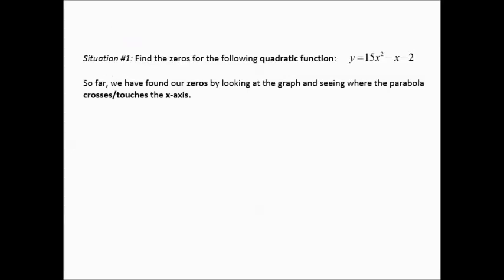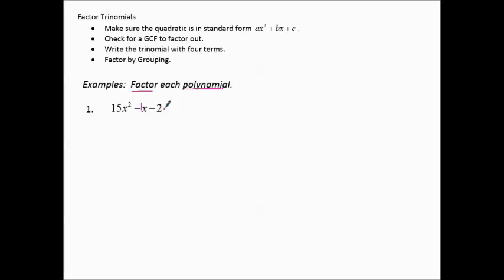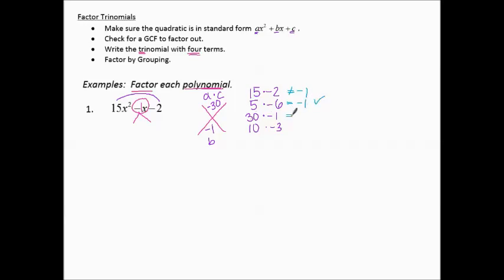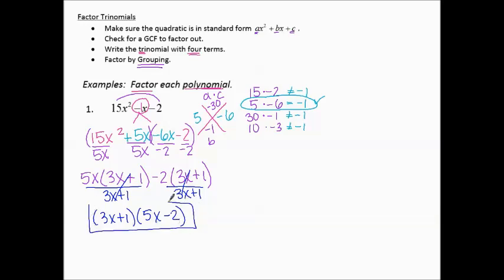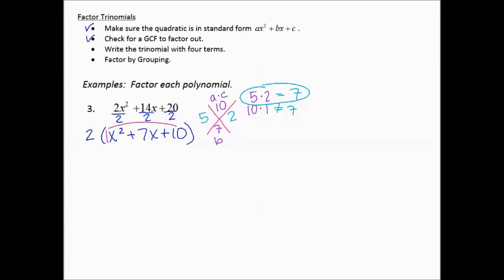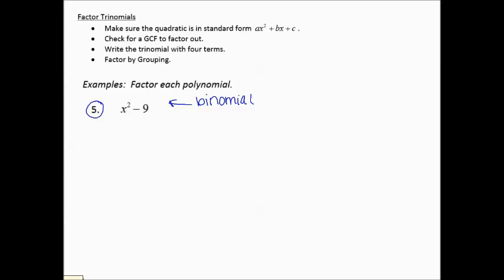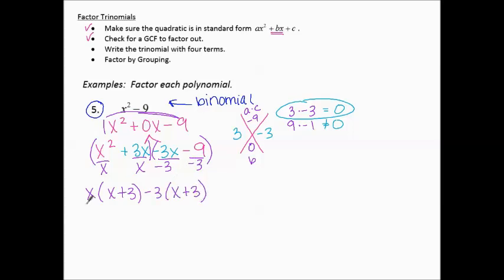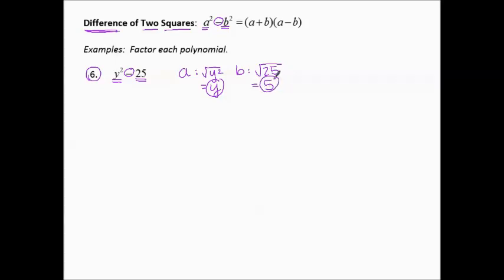9.2 Factor Trinomials